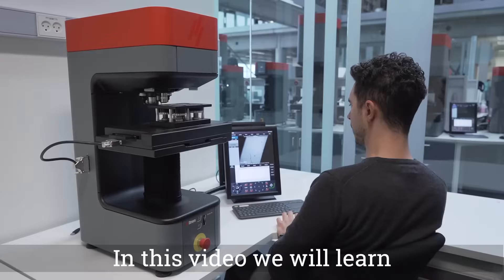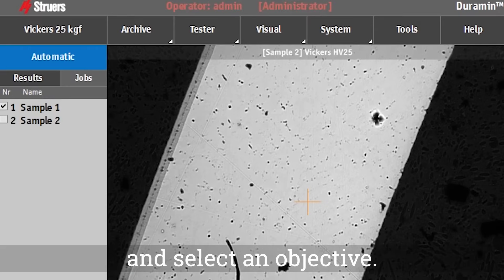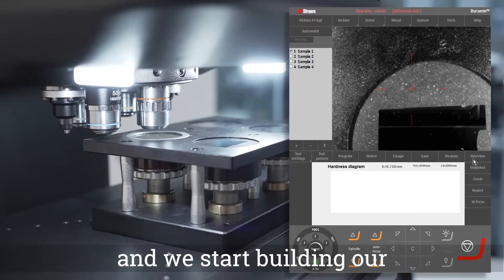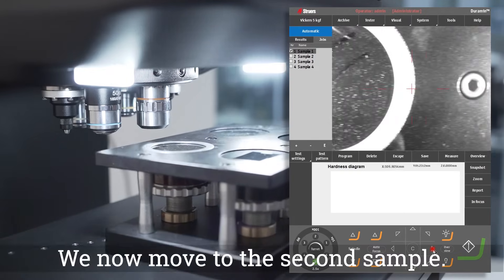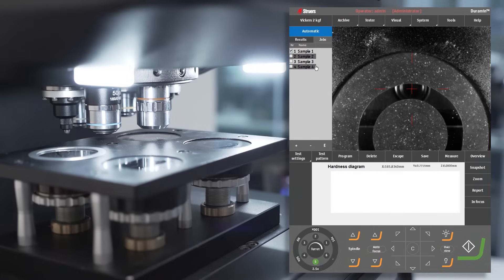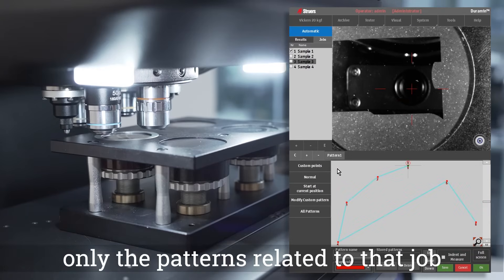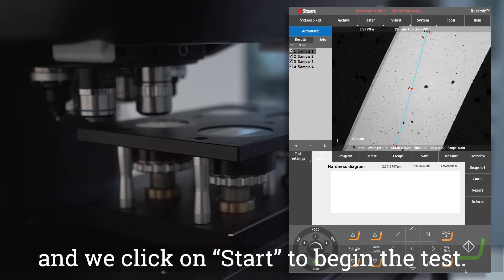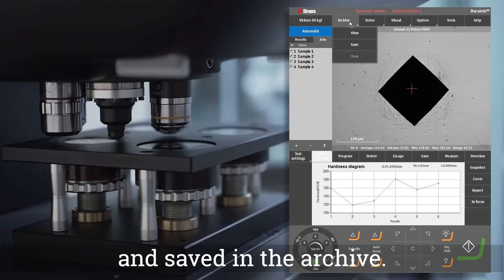How to create multiple patterns in our hardness tester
Create automatically multiple patterns in same hardness test

Learn how to create multiple patterns with Duramin hardness testers and automatically test them at the same time. High accuracy and reproducibility.

Learn how to create multiple patterns in the same sample, and how to automatically test multiple samples, for example, how to test several samples in a holder, each of them with different methods, loads and magnification lenses.

The tips in this video applies for Duramin-40, which covers the methods Vickers, Knoop and Brinell, Duramin-100 and Duramin-600 which covers the methods Vickers, Knoop, Brinell and Rockwell.

Duramin hardness testers have been created, so that they exceed the standards. Because standards don’t always cut it.

Enjoy the power of repeatability.